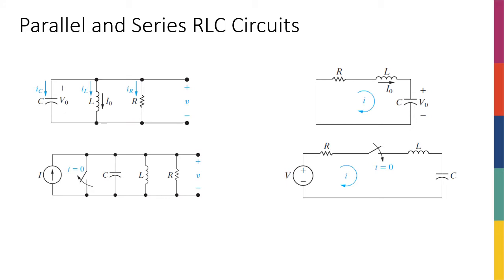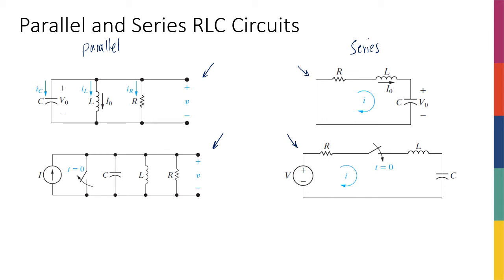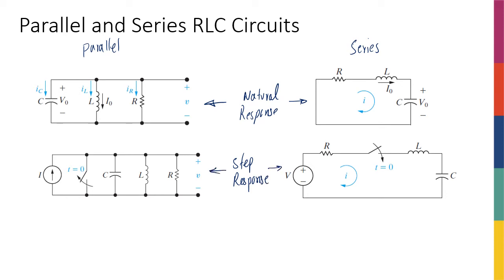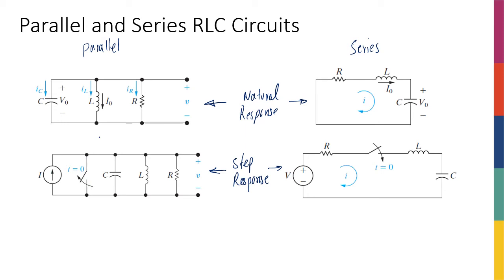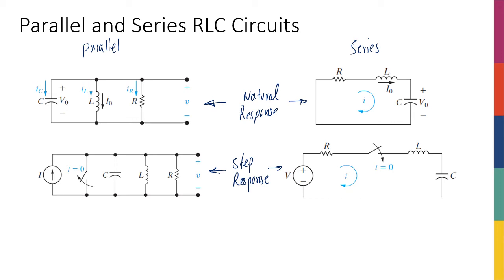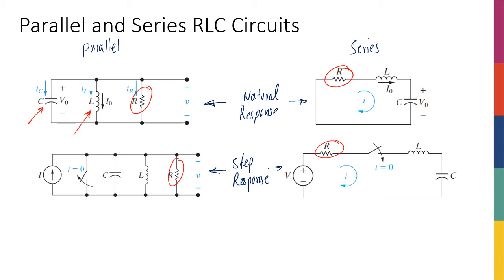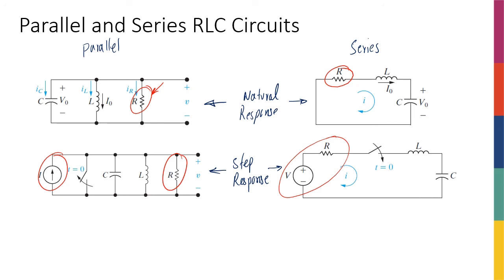Week9 - Introduction to RLC circuits